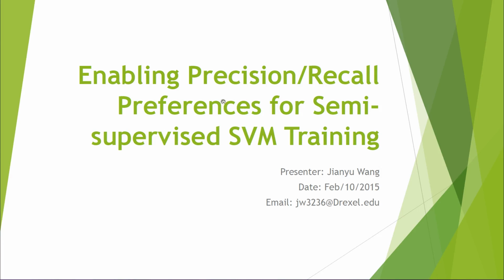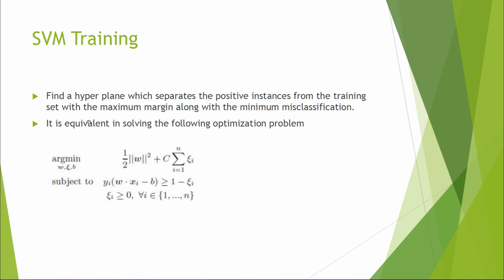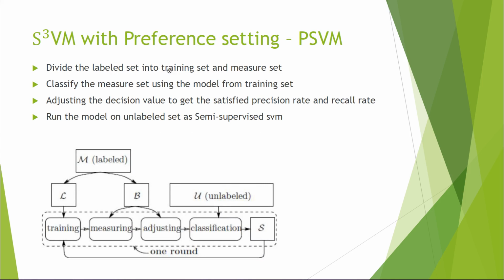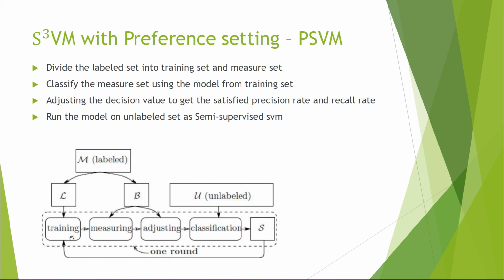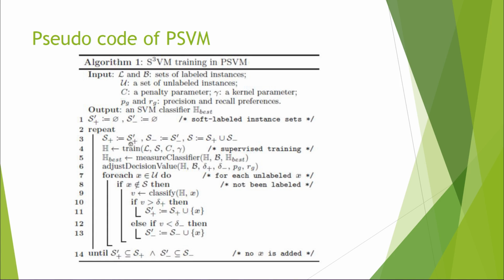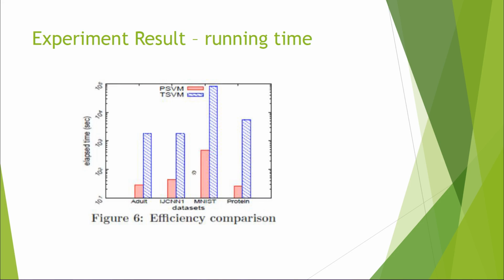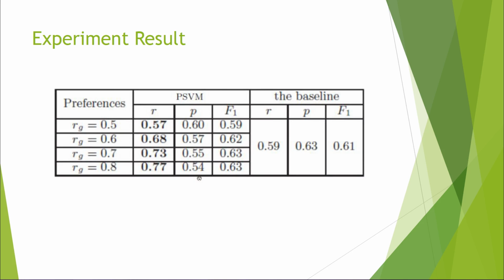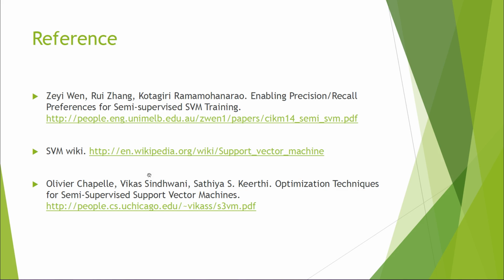Enabling Precision/Recall Preferences for Semi-supervised SVM Training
Presentation for PSVM